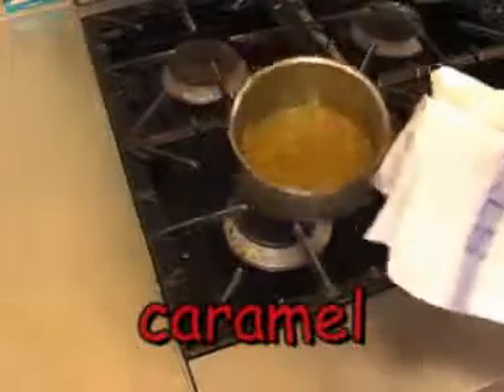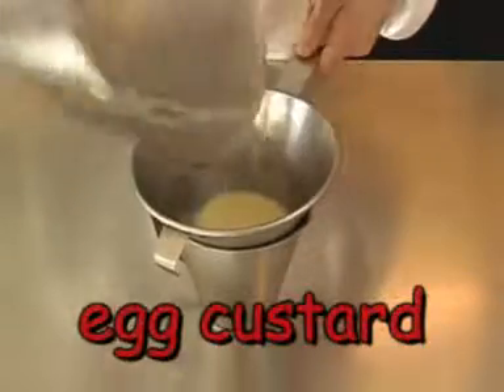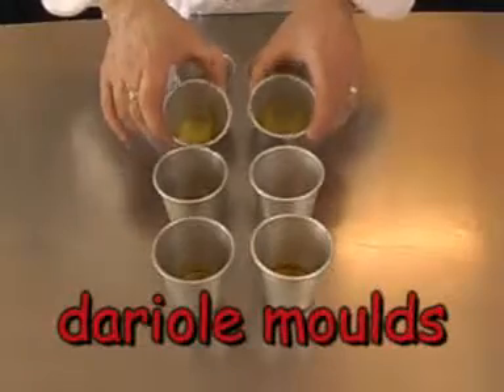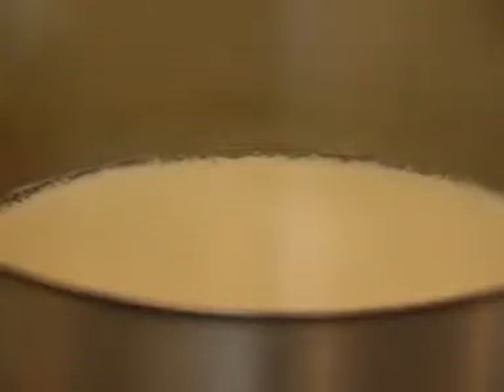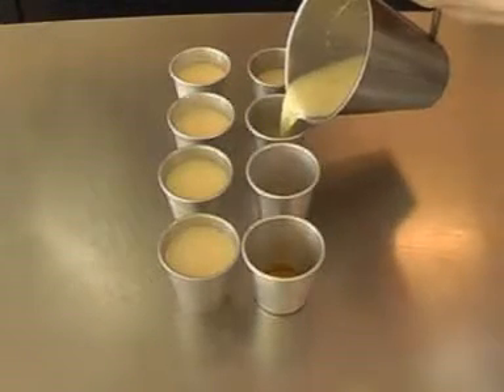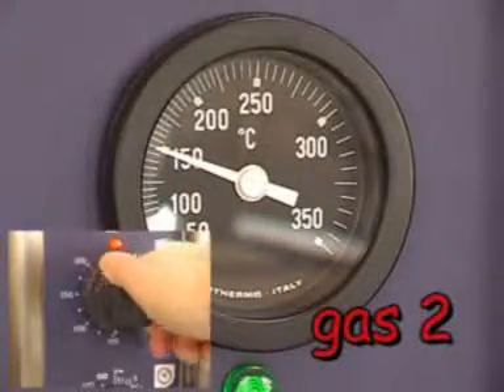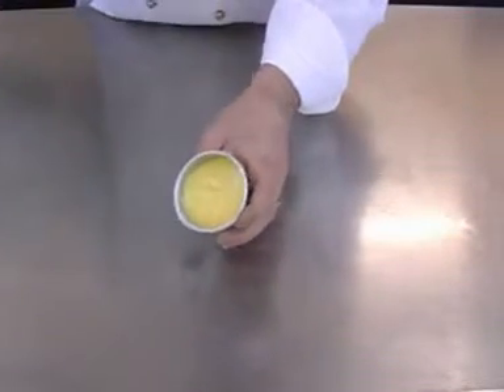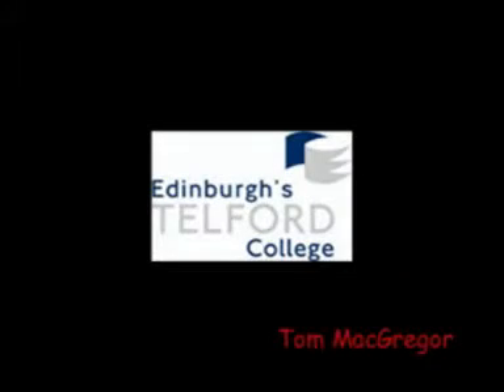creme caramel (3.06).mpg